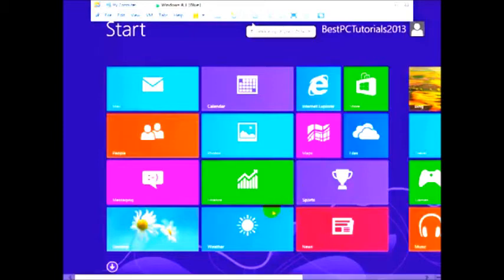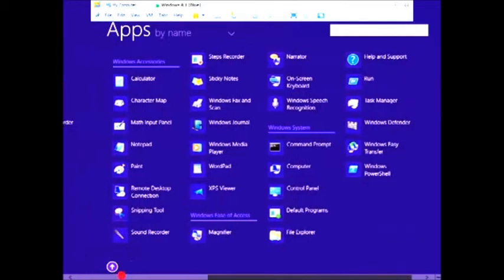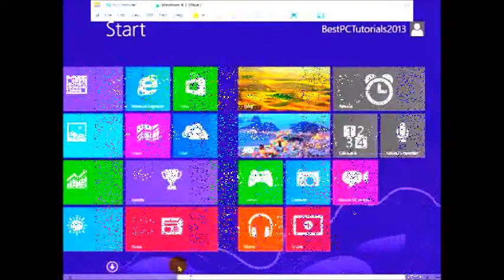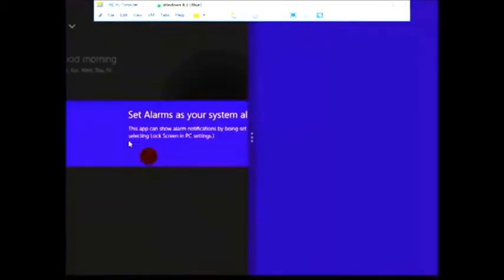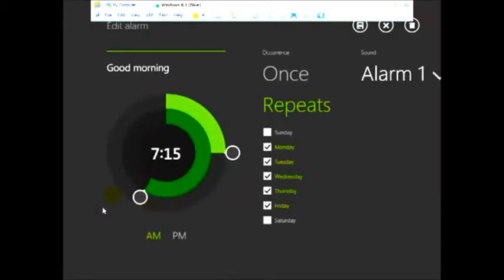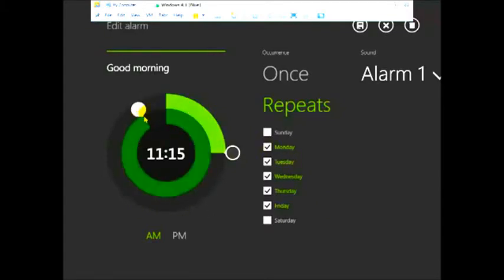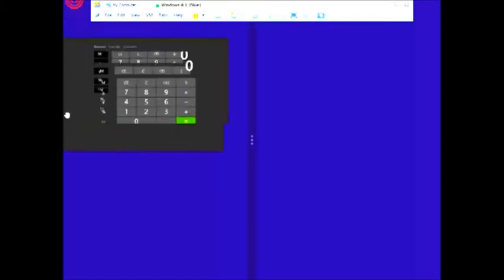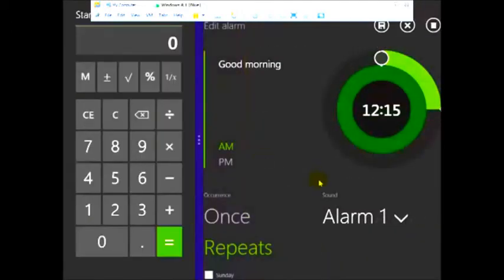Windows 8.1 - First Look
The Start button is back. But that's just one of a very long list of changes you'll find in Windows 8.1, which will be available as a preview in a few weeks and will be released before the end of the year.